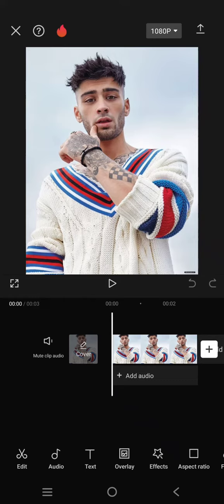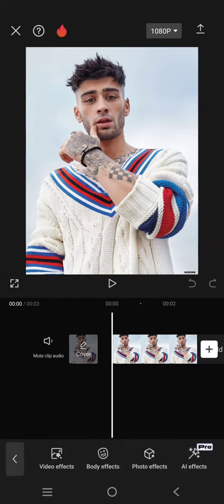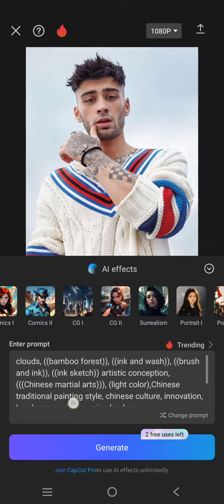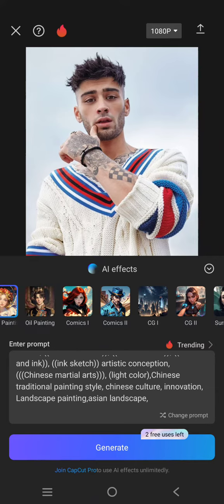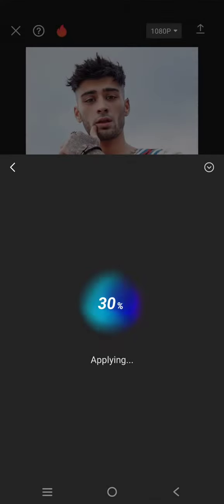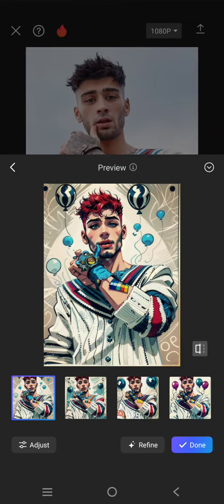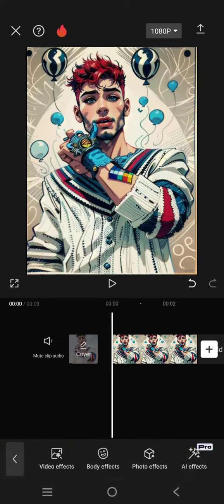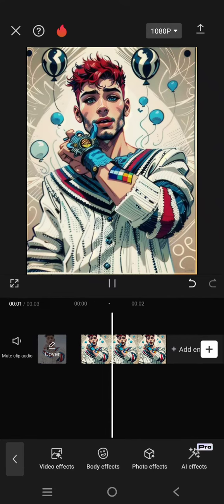~ Transform Your Photos Instantly: CapCut AI Effects Revealed!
Transform your ordinary photos into extraordinary works of art with CapCut AI effects! In this tutorial, discover how you can effortlessly enhance your photos using the powerful AI capabilities of CapCut.

Are you tired of dull, uninspired photos? Do you want to wow your friends and followers with stunning visuals? Look no further than CapCut AI effects!

With just a few clicks, you can completely transform the look and feel of your photos. From adding dynamic comic book effects to giving your images a cinematic flair, the possibilities are endless.

In this step-by-step tutorial, we'll guide you through the process of using CapCut AI to elevate your photography game. Learn how to access and apply different AI effects, customize them to suit your style, and watch as your photos come to life like never before.

Whether you're a seasoned photographer looking to add an extra edge to your work or a casual enthusiast wanting to impress your social media followers, CapCut AI has something for everyone.

Don't miss out on this opportunity to unleash your creativity and take your photos to the next level. Join us in this exciting journey as we explore the incredible world of CapCut AI effects!

📸 Ready to transform your photos? Watch the full tutorial now and unleash your creativity with CapCut AI effects!

Get ready to revolutionize your photography with CapCut AI effects. Let's make every photo a masterpiece!